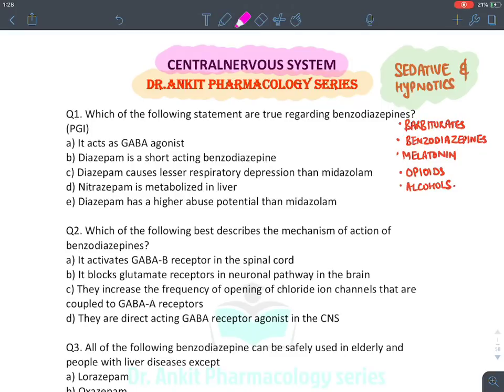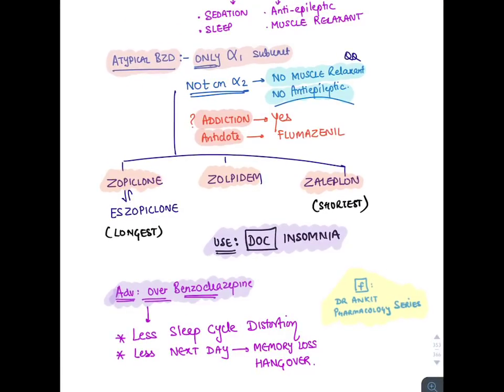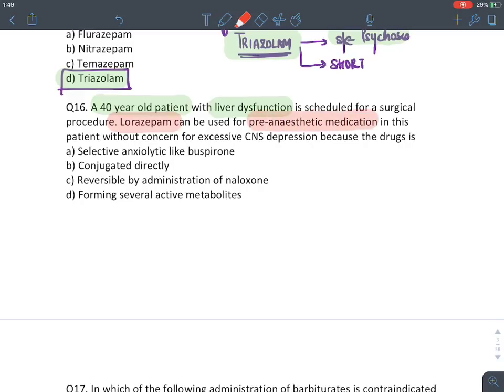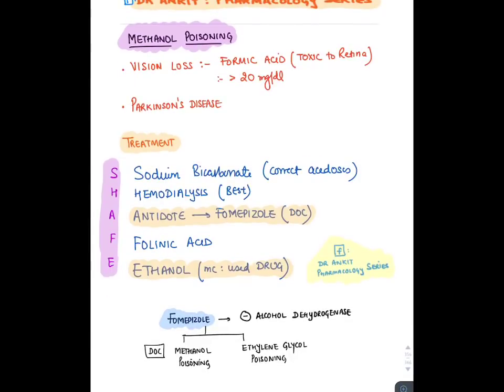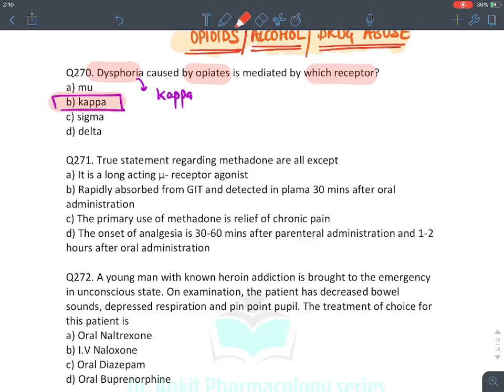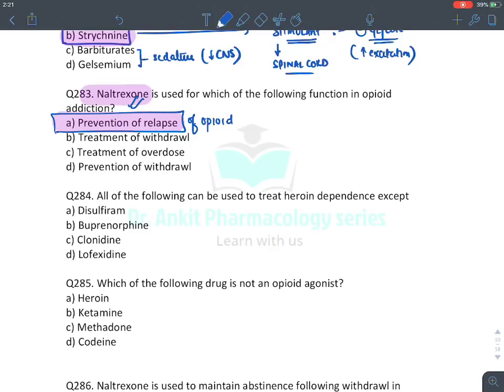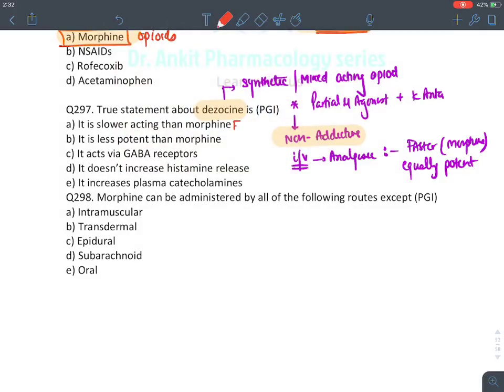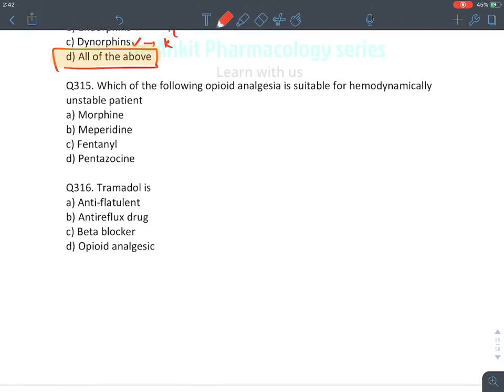MCQ REVISION : CNS PART 1